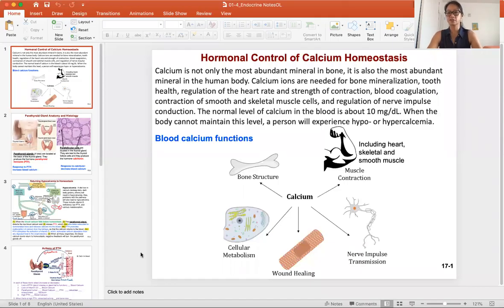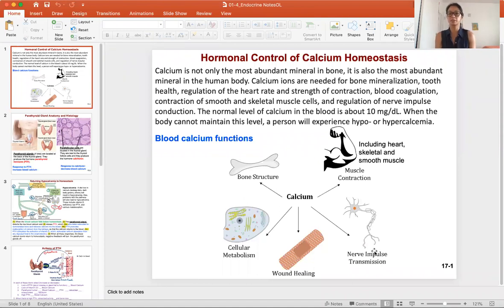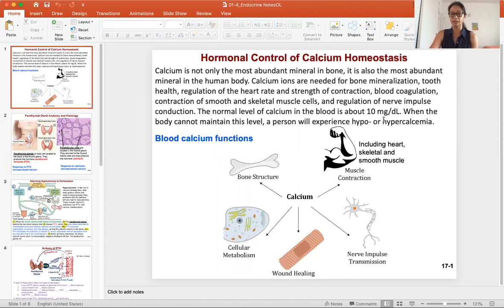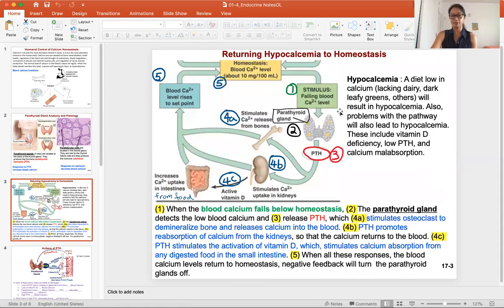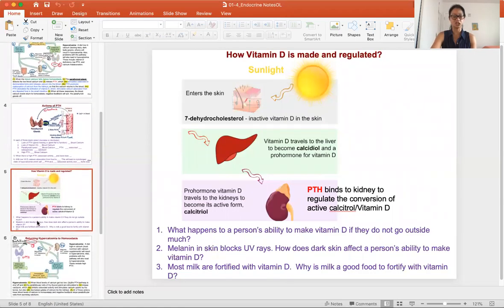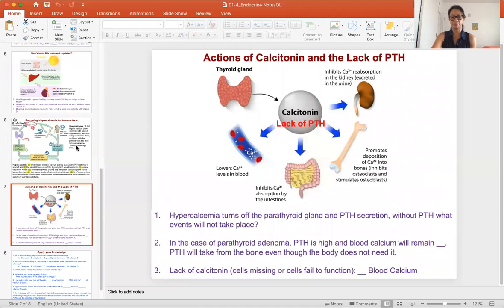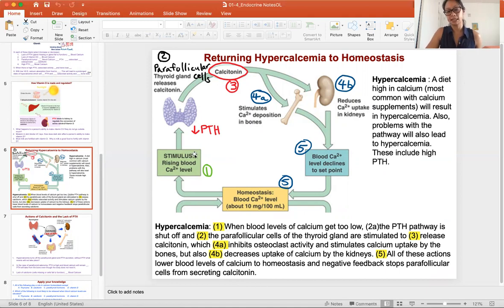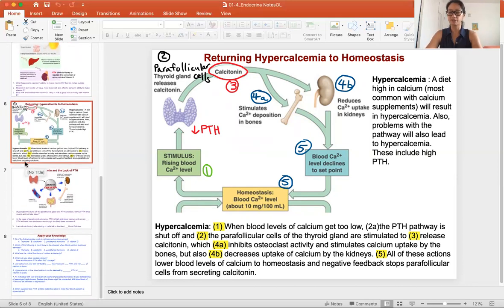Calcium Homeostasis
Overview of calcium homeostasis.